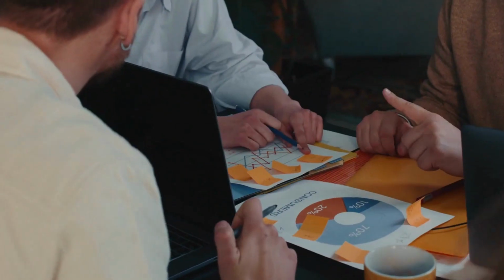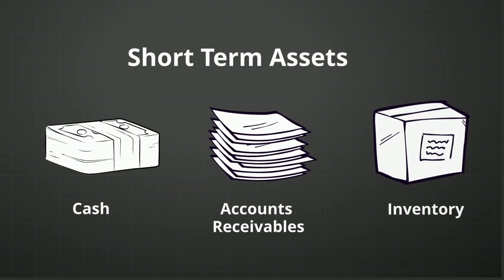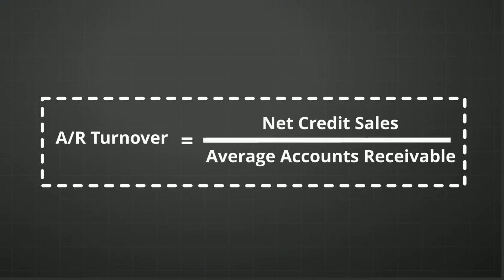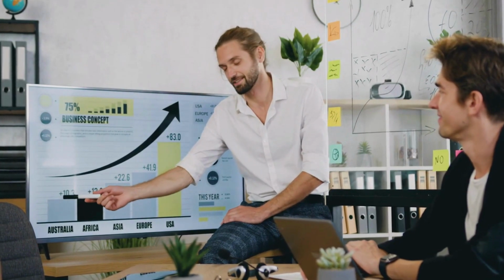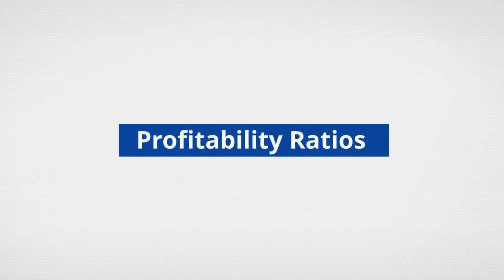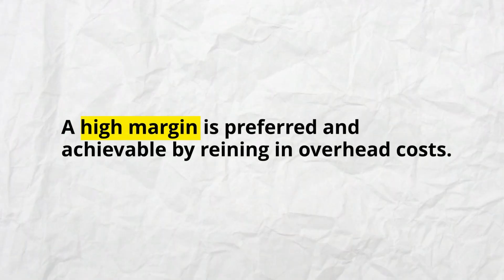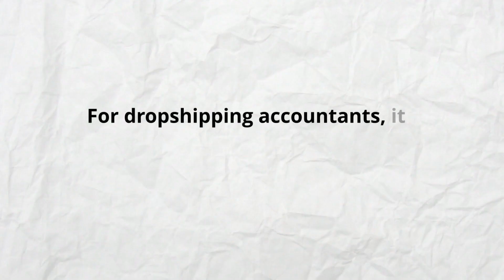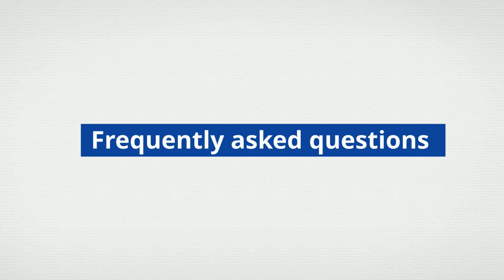10 Accounting Statistics that Matter to Dropshipping Accountants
10 Accounting Statistics that Matter to Dropshipping Accountants

Entrepreneurs know how necessary it is to keep track of their business' overall health and growth. For newcomers in the industry, this can be a daunting task due to the technicalities within the numbers and figures. Some tools that can help any business owner are financial ratios. If you want to know more about financial ratios, watch this video about Accounting Statistics that Matter to Dropshipping Accountants.

If you want to give the full article a read, you can access it on our blog through this

Timestamps
0:41 Financial Ratios
1:18 10 Accounting Statistics that Matter to Dropshipping Accountants
1:28 #1 Current Ratio
2:05 #2 Quick Ratio
2:55 #3 Accounts Receivable Turnover
3:42 #4 Day Sales Outstanding
4:30 #5 Asset Turnover Ratio
5:09 #6 Debt to Equity Ratio
5:48 Profitability Ratios
5:54 #7 Gross Profit Margin
6:35 #8 Operating Profit Margin
7:09 #9 Net Profit Margin
7:57 #10 Return on Assets
9:37 Frequently Asked Questions
11:07 Outro